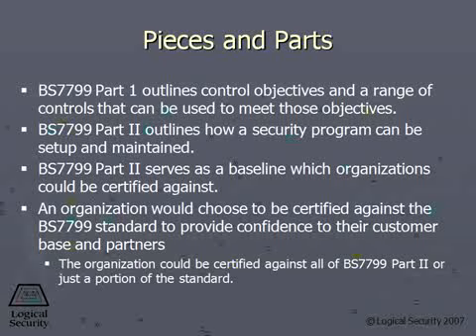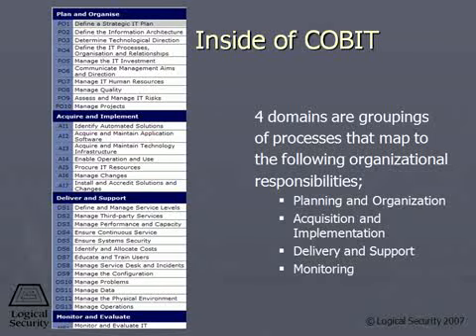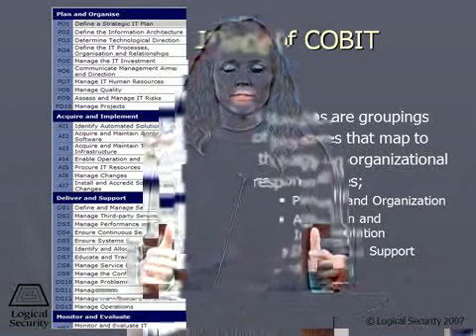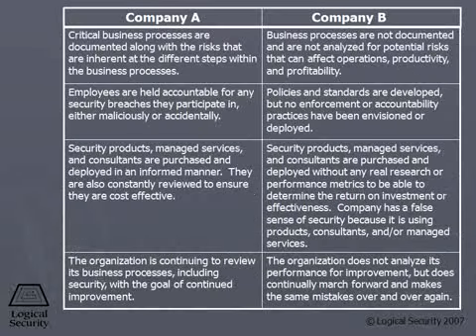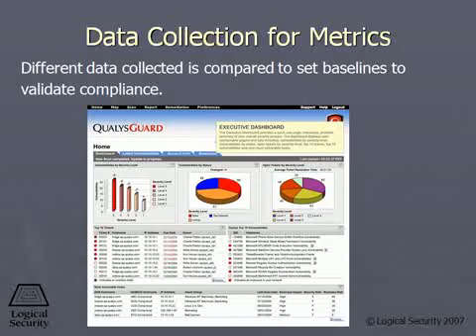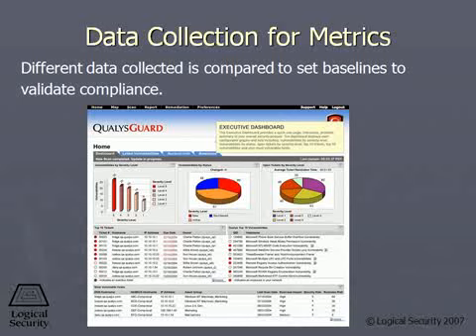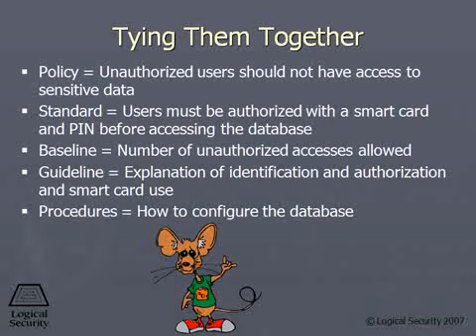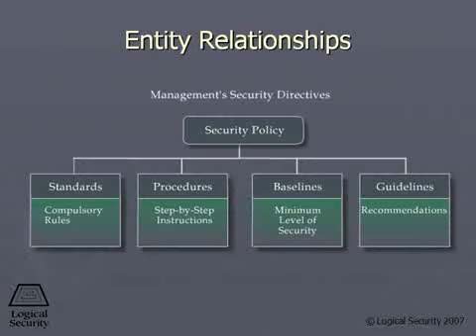Cyber Security Introduction by Shon Harris - CISSP Part 1.7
Rare collection by Cyber Security Guru Shon Harris